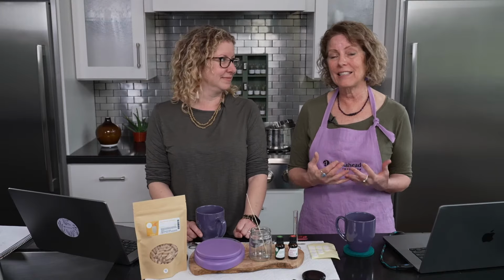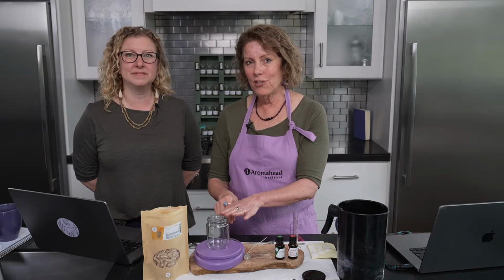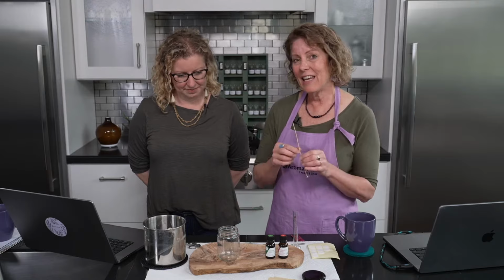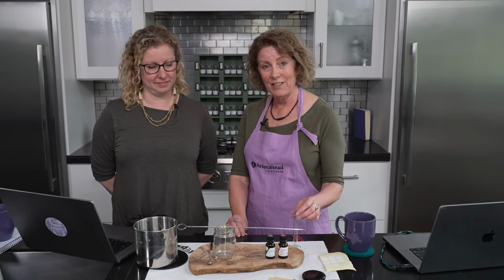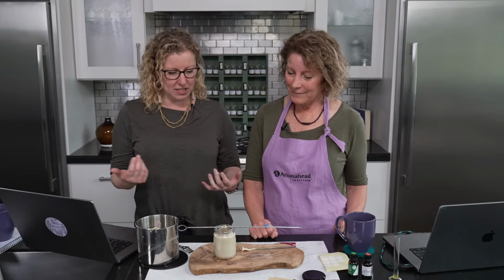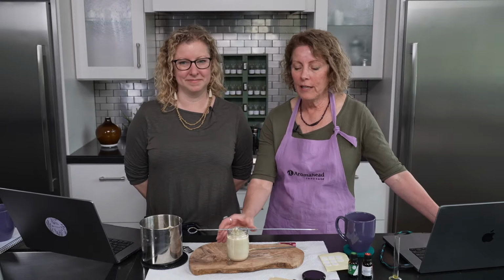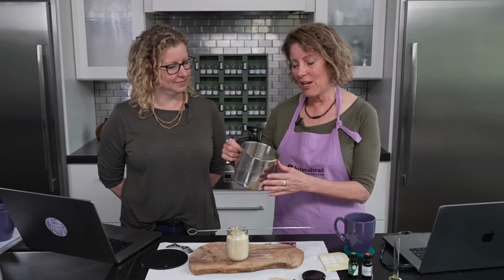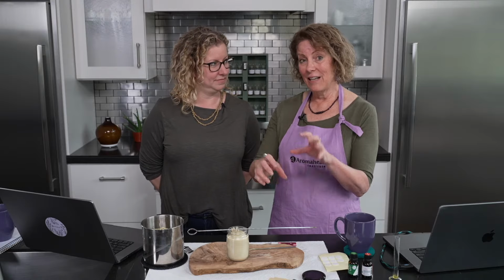How to Make a Beeswax Candle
Make your own beeswax candle

Create a warm, soothing mood with all-natural, toxin-free beeswax candles with a natural beeswax aroma. Pure relaxation!